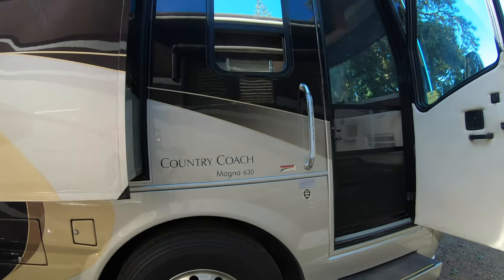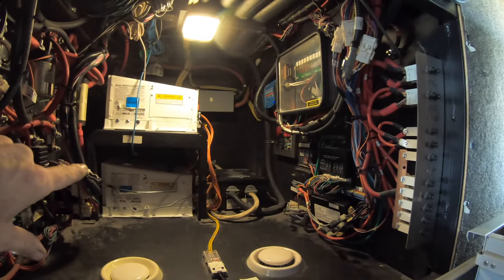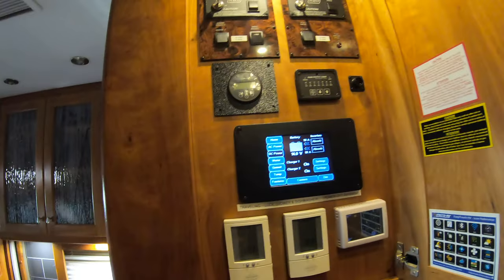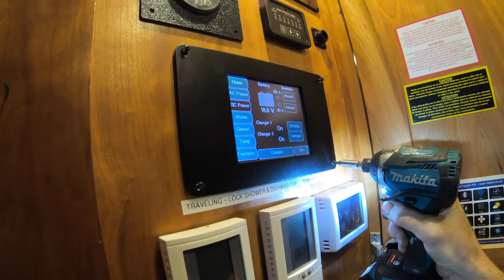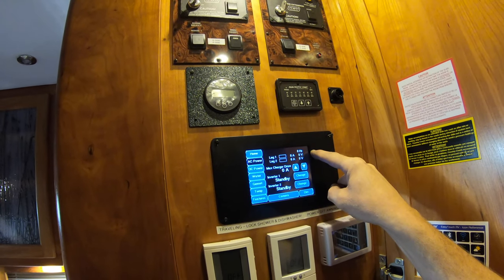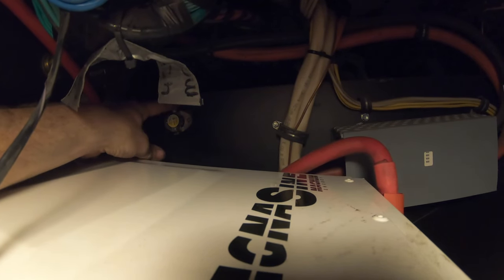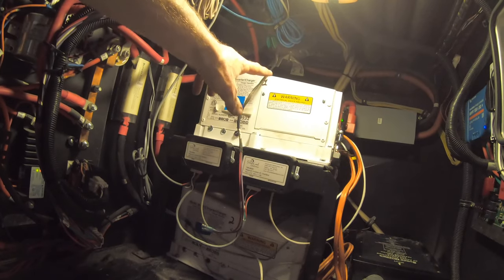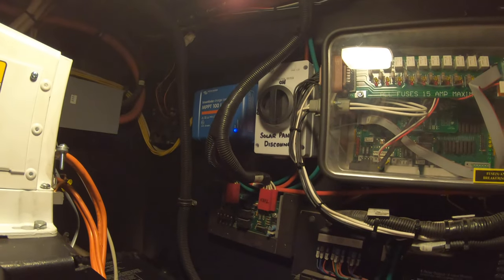BONUS footage!! What to know about installing 2 Magnum Inverts and so much more!!! Part 2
In this video I talk about the installation of a dual inverter installation , a cooling fan using a House attic fan thermostat. Also the details on installing a Magnum Inverter Settings Silverleaf system on a Country Coach, or any similar Monaco travel supreme or Newmar or other luxury coaches with dual inverter installations. ￼

What to know about installing dual Magnum Inverts and so much more!!! Part 1